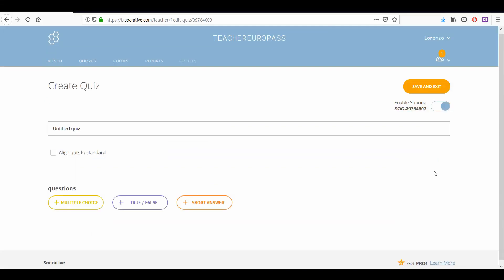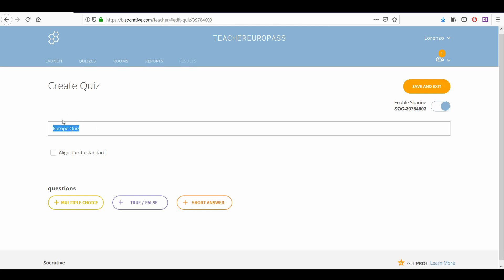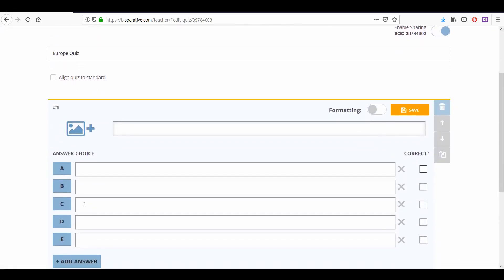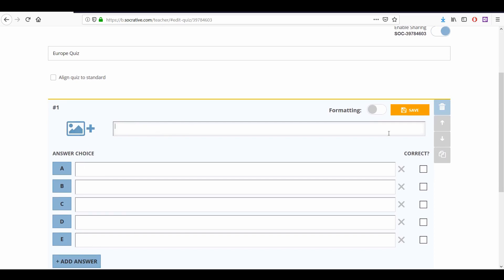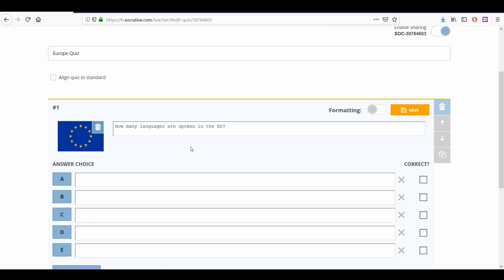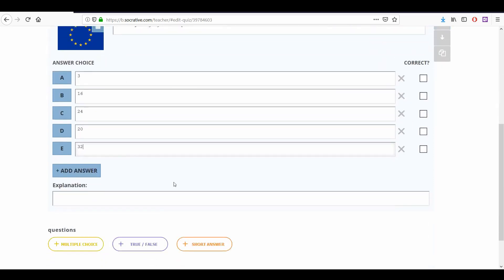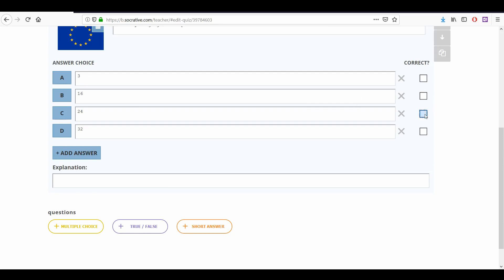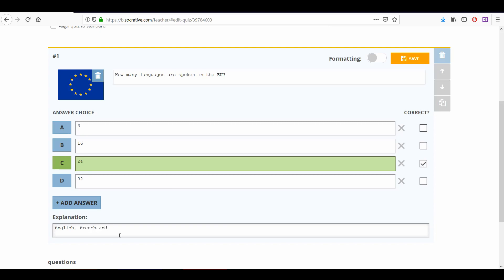Socrative Multiple Choice Question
Socrative is a cloud-based student response system developed in 2010 by Boston-based graduate school students. It allows teachers 𝐜𝐫𝐞𝐚𝐭𝐞 𝐬𝐢𝐦𝐩𝐥𝐞 𝐪𝐮𝐢𝐳𝐳𝐞𝐬 that students can take quickly on laptops – or, more often, via classroom tablet computers or their own smartphones.
Link to 𝐮𝐬𝐞 𝐒𝐨𝐜𝐫𝐚𝐭𝐢𝐯𝐞, 100% FREE for students on all devices